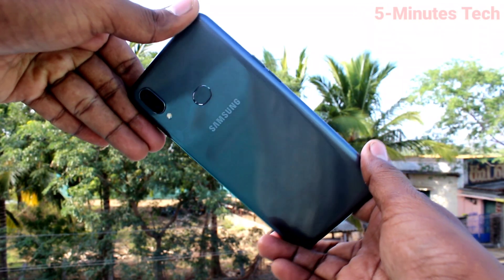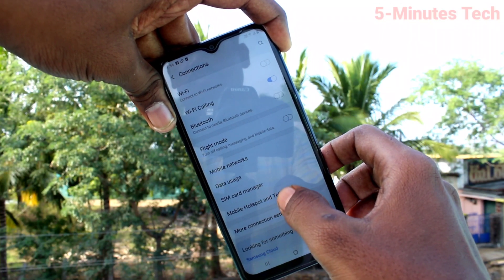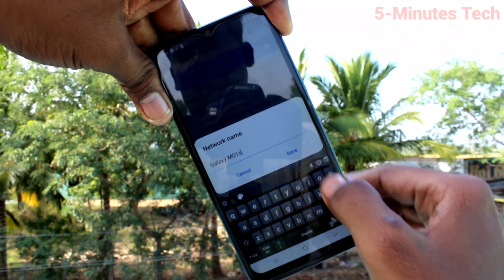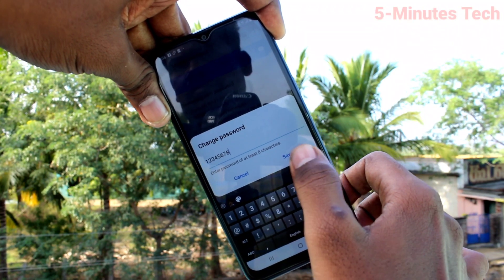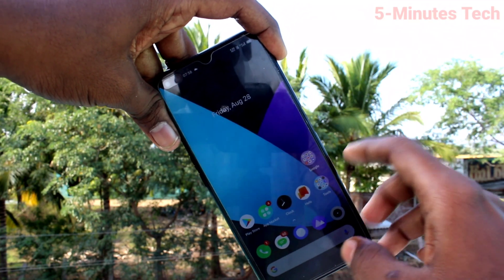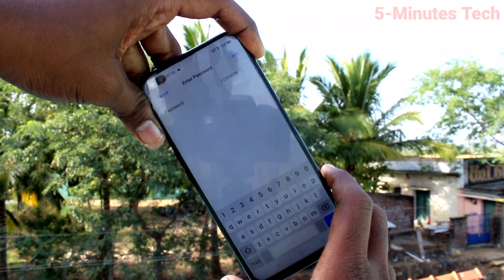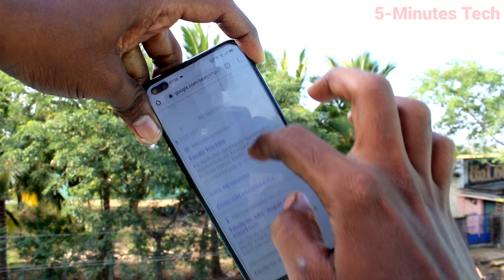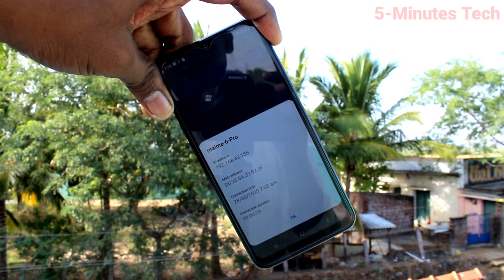How to set mobile hotspot in Samsung Galaxy M01s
M01s mobile hotspot settings: Learn here how to set mobile hotspot in Samsung Galaxy M01s smartphone